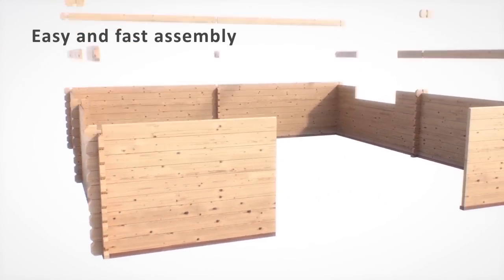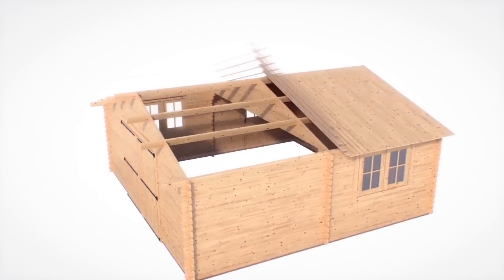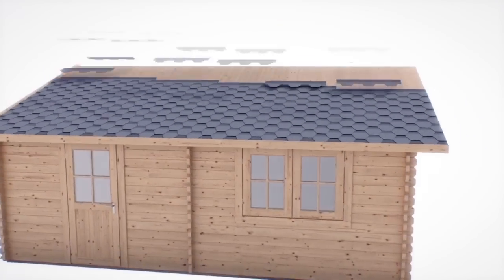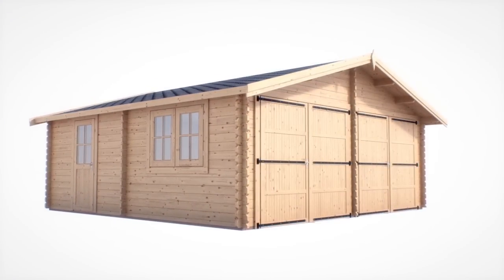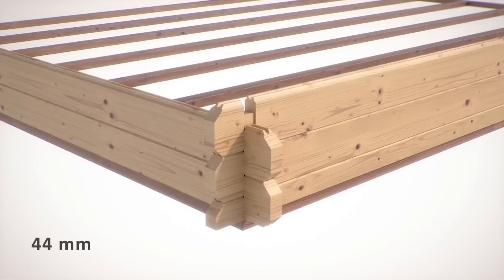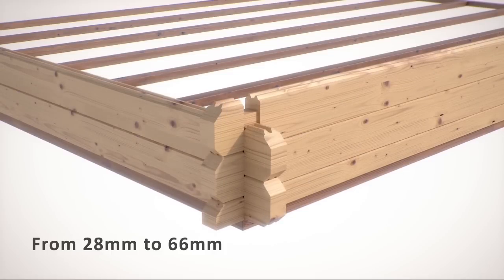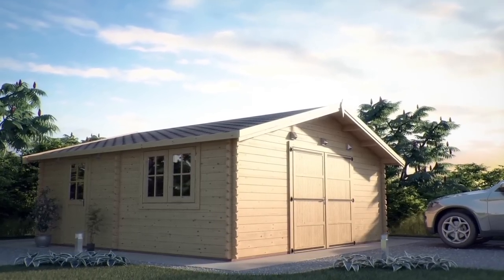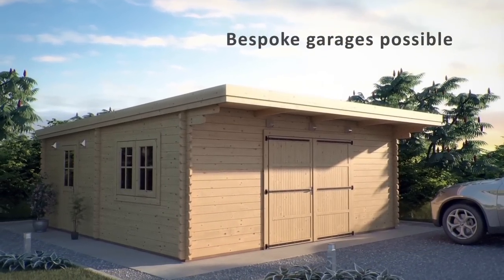Wooden garages for sale DIY or installed (UK)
Find out more about the high quality wooden garages and other wooden structures at our

All Quick-garden wooden garages and other wooden structures are made from natural slow growing timber what makes these more resistant to rot and mold. Thanks to reinforced roof construction our garages are secure and prevented form roof-sagging. Moreover all Quick garden garages comes with heavy duty garage doors as standard.

These functional wooden garages are perfect for keeping and protecting your car, bikes, boats, unused gardening equipment. They are also perfect as a workshop, a gym, or even a garden office. You can choose from the wide range of sizes starting from the largest garages which can easily accommodate two cars to a most compact models. All our wooden structures come with a 10 year anti-rot warranty.

You can have your wooden garage installed by our professional team or assemble it easily by yourself. More than 20 years’ experience in wooden structures production gave us enough knowledge how to make the best quality multifunctional wooden structures at the most reasonable price. If you are thinking about purchasing a high-quality wooden garage, come to us and we will offer you the best possible option.

QuickGarden
When Quality matters!